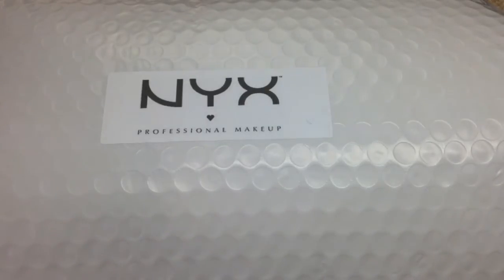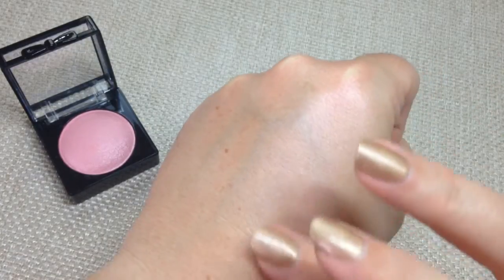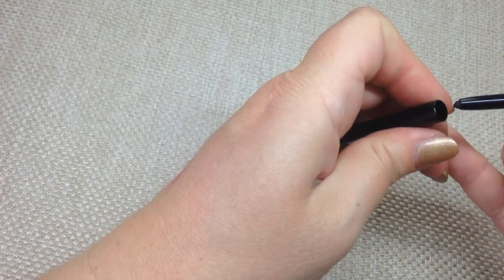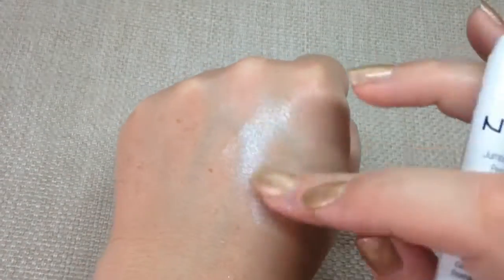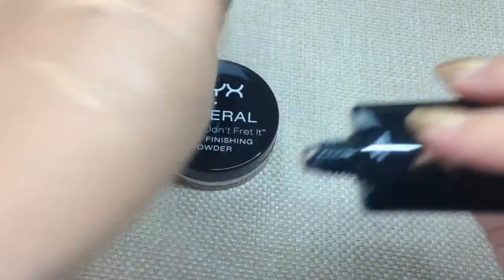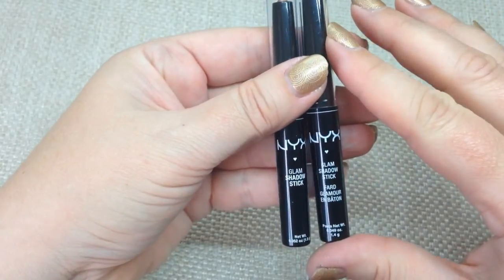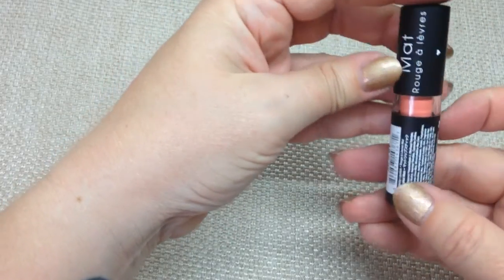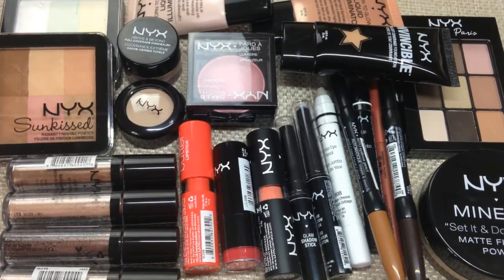NYX Haul - Including New Release Products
NYX Above & Beyond Full Coverage Concealer - $9.95
NYX Baked Blush - $11.95
NYX Auto Eyebrow Pencil - $8.95
NYX Retractable Lip Liner - $9.95
NYX Retractable Eyeliner - $9.95
NYX Roll On Shimmer - $8.95
NYX Jumbo Lip Pencil - $9.95
NYX Jumbo Eye Pencil - $9.95
NYX Born To Glow Liquid Illuminator - $14.95
NYX Radiant Finishing Powder - $16.95 (Brighten & Sunkissed)
NYX 'Set It Don't Fret It' Mineral Finishing Powder - $18.95
NYX Invincible Fullest Coverage Foundation - $18.95
NYX Hot Singles Eye Shadow - $6.95
NYX Love In Paris Eye Shadow Palette - $16.95
NYX Glam Shadow Stick - $9.95
NYX Butter Lipstick - $11.95
NYX Round Lipstick - $8.95
NYX Matte Lipstick - $12.95

NB: All products are in Australian dollars.